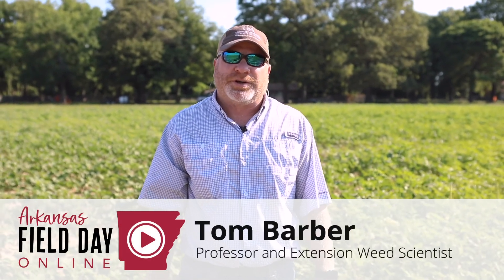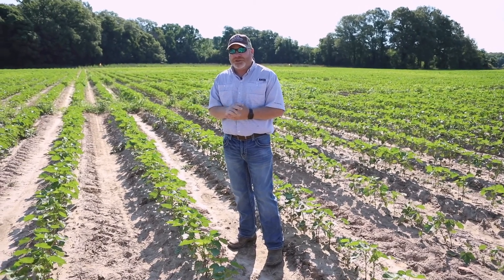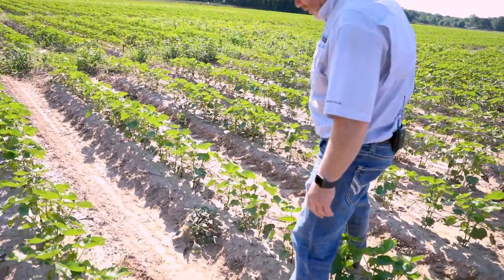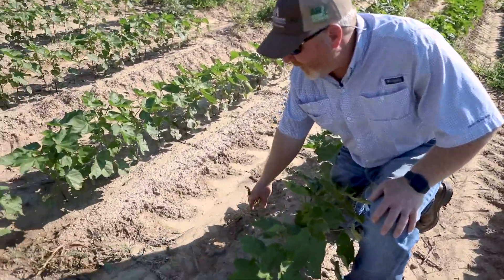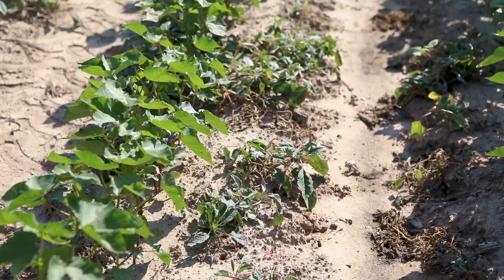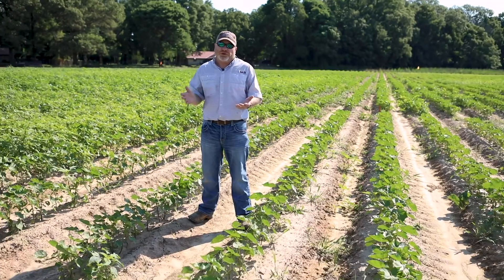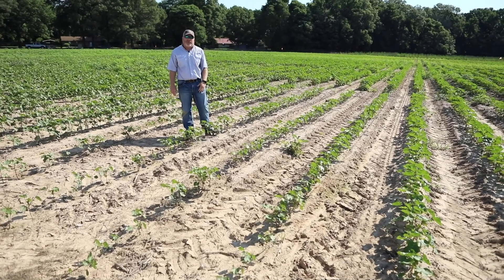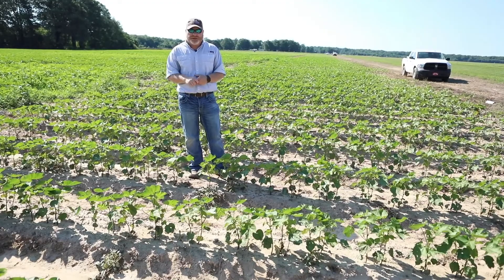Cotton Field Day Online - Choosing the Right Herbicide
In this presentation, Tom Barber compares multiple herbicide options and application timings for optimum weed control in the Enlist E3 cotton system.

Barber is an extension weed scientist and professor of weed science in the department of crop, soil, and environmental sciences. His applied research program focuses on integrated weed management in all major row crops grown in Arkansas. Management of key resistant weed populations has been a particular priority the last several years.